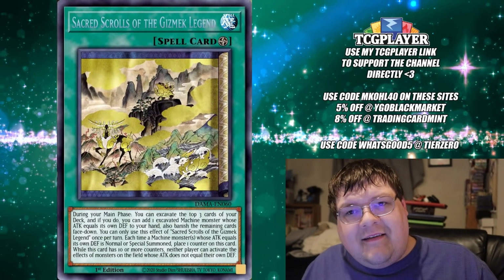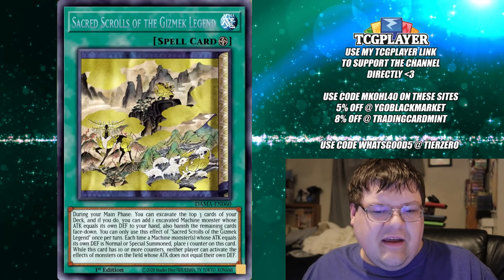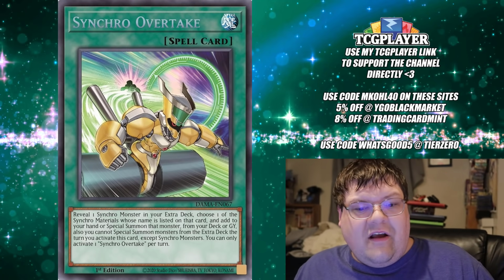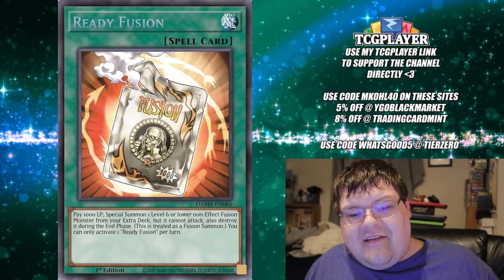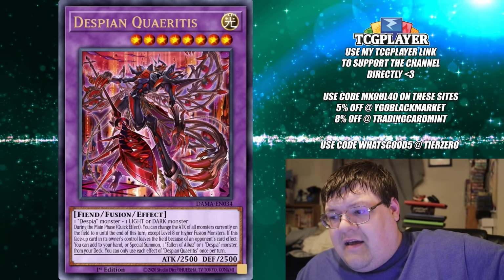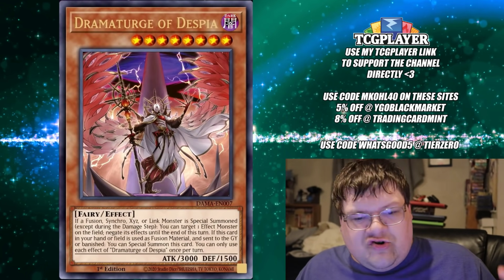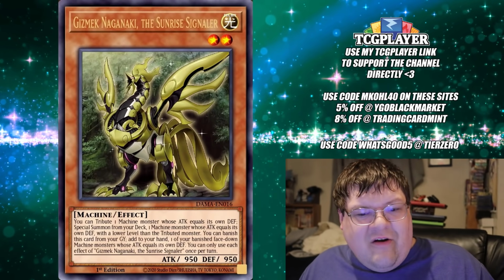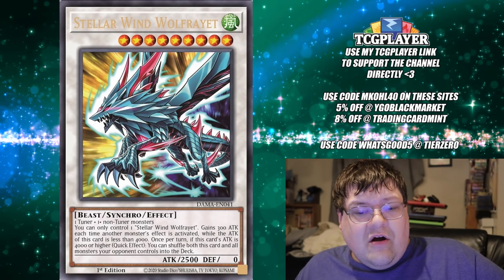Yu-Gi-Oh! Dawn Of Majesty Rarities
We have about over half of the spoilers so far for Dawn Of Majesty for the secret rares. At this point it looks like we might have most of the value revealed! We still have no info on ANY of the imports for this set which is leaving us with a few questions. What do you think about the info so far from this set?